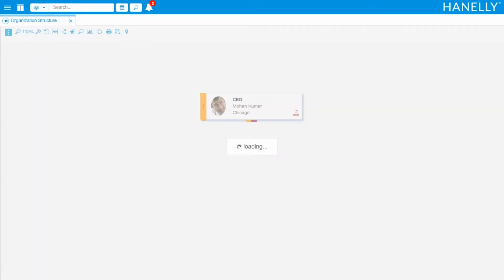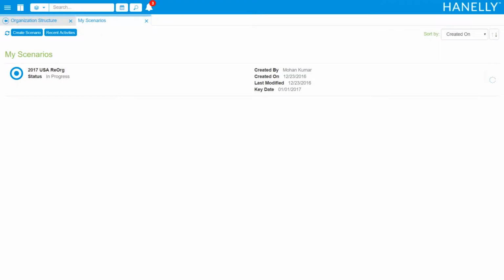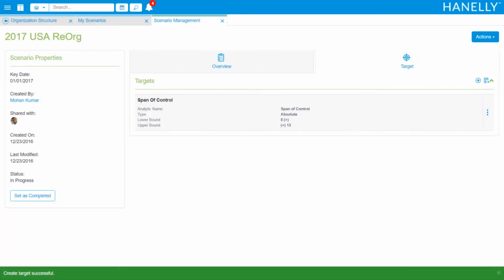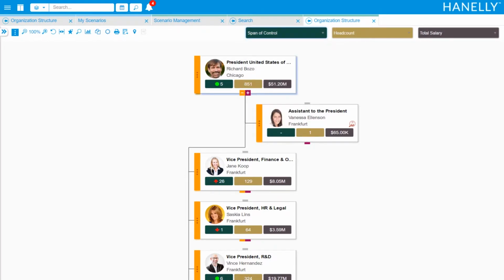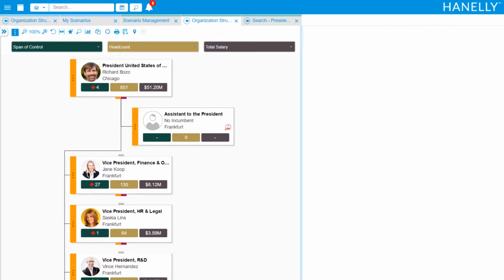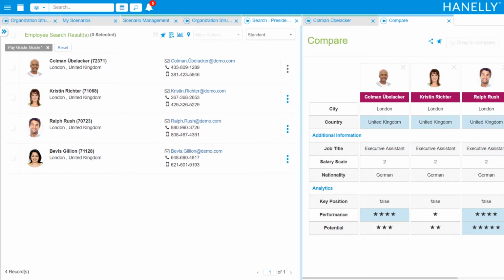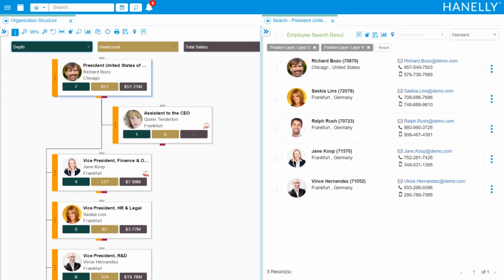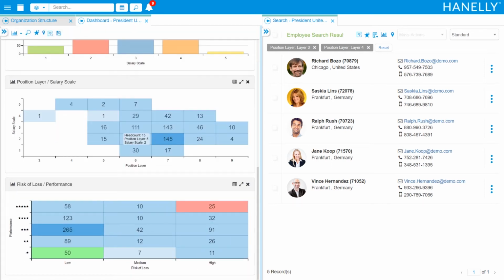Org Design Demo for SAP App Center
A global leader in enterprise business solutions for Organization Transformation and Accounting & Compliance, Nakisa delivers innovative, forward-thinking and robust human resource and financial management solutions that advance your business strategies. Available on premise and in the cloud.

Working with a global network of partners and as one of the few Solution Extension (SolEx) partners of SAP® since 2007, Nakisa serves 800+ enterprise customers and over 4 million subscribers in 24 industries. Nakisa is proud to work with some of the world’s most renowned brands.